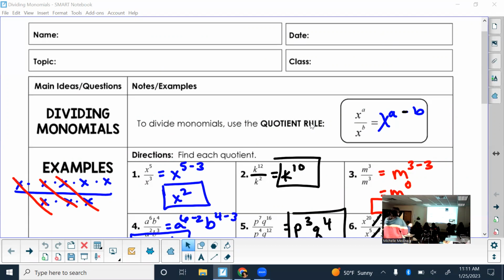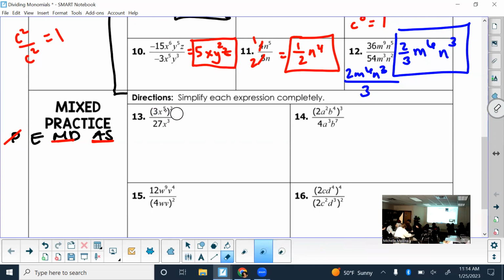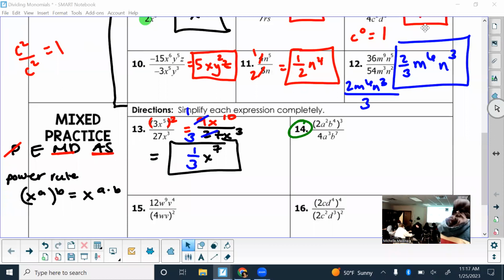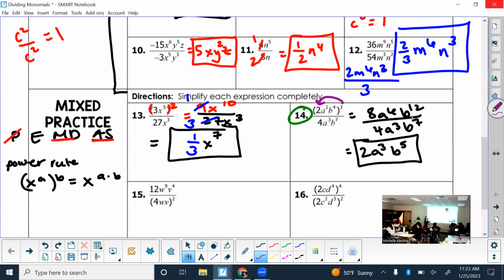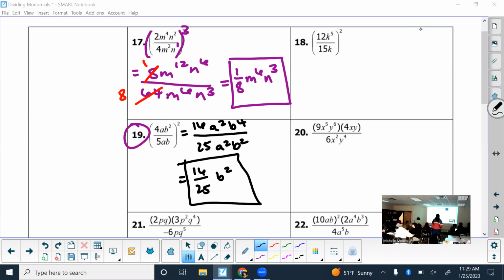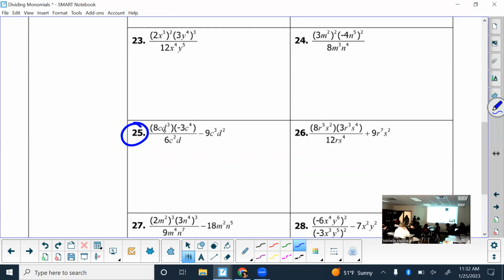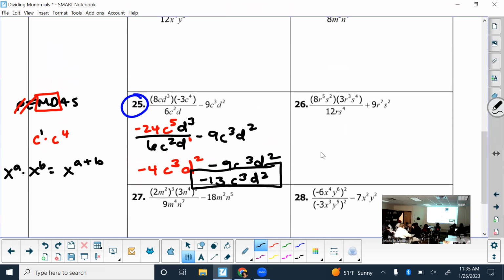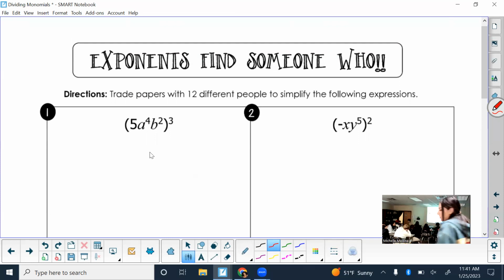Dividing Monomials Day 2